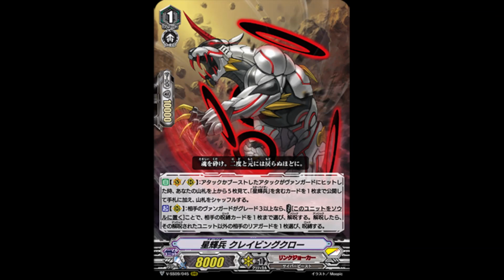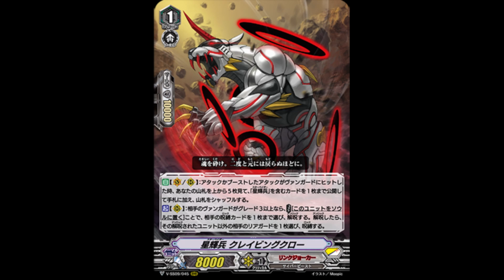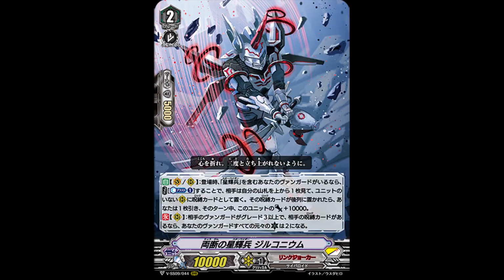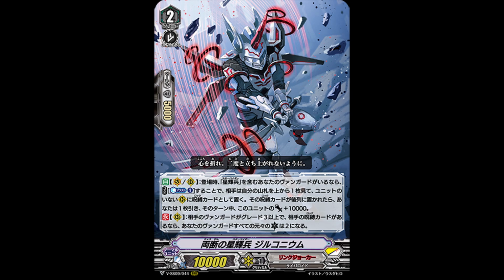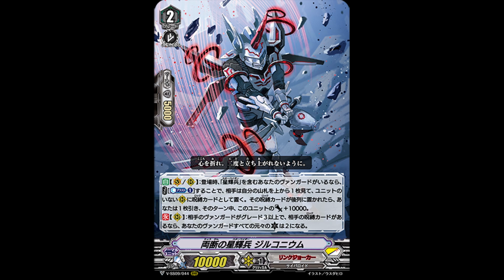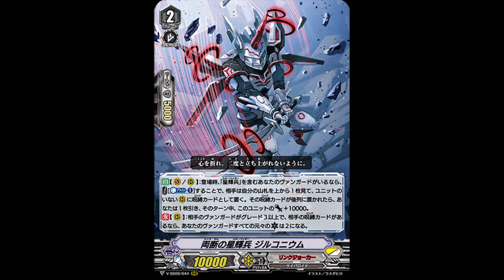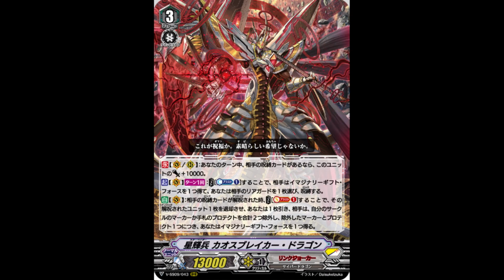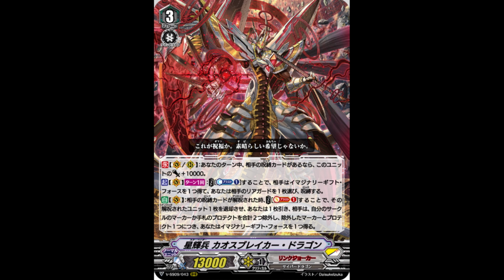Chaos Breaker Dragon Reveal! Opponent lock is back in Standard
New LJ support. Clan selection is looking pretty good now.